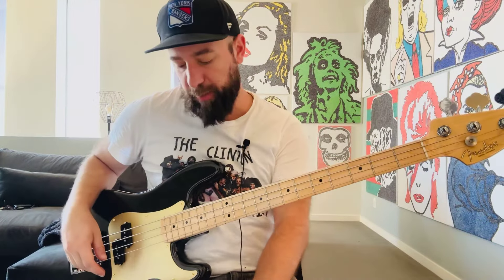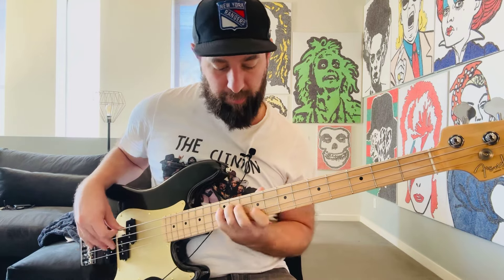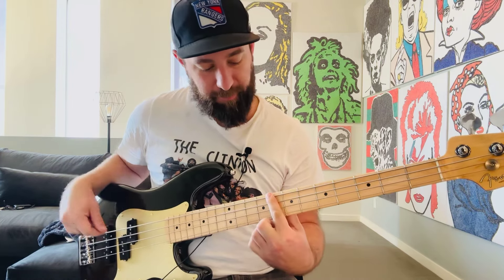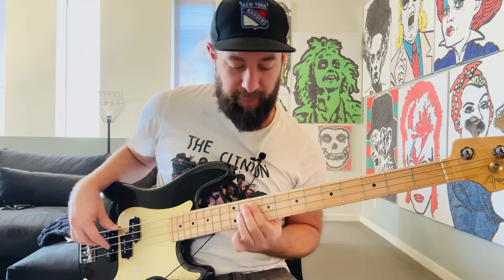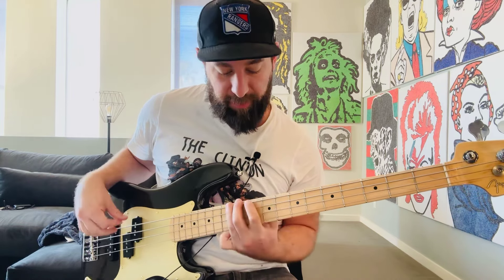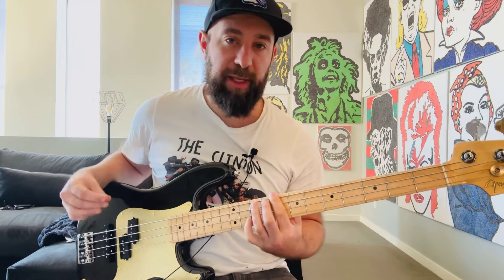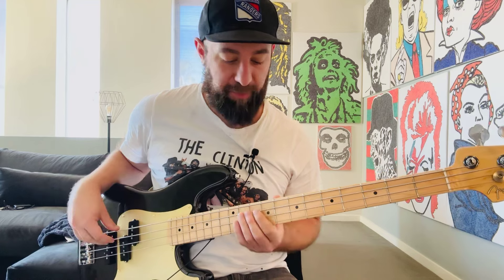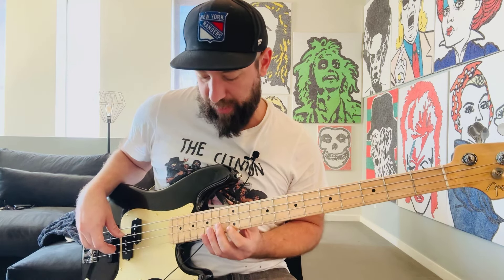Beginner to Shredder Arpeggios and Speed Patterns for Bass Guitar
Taking a look at how we can use hand positions and shapes of notes to identify what we are playing. Once we can get a visual mental picture of what major, minor, and all intervals look like then we can use them in our day to day playing effortlessly.

Getting away from tabs and even notes for that matter by means of music theory pattern recognition is a key ingredient on the road to shredding.

Any questions, concerns, complaints, and whatevers please leave in the comment section and HAPPY SHREDDING!!!